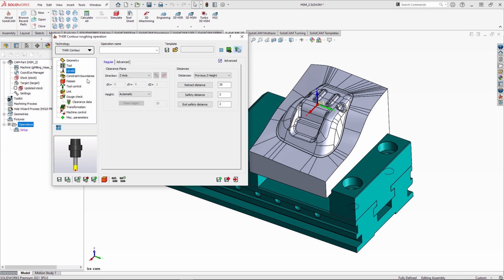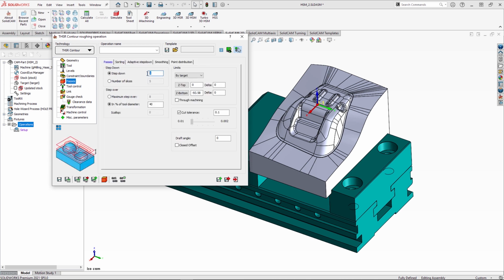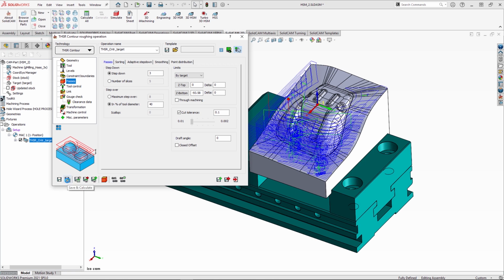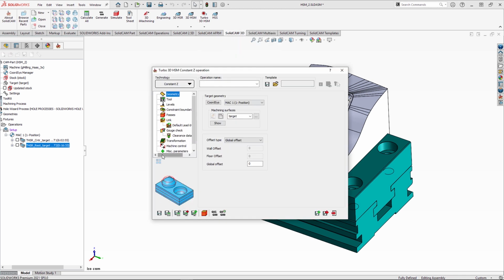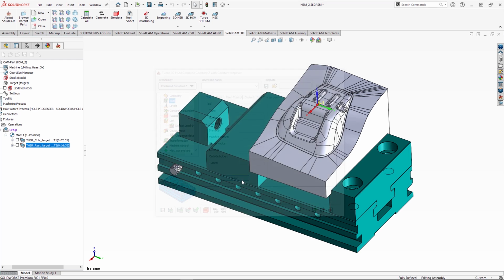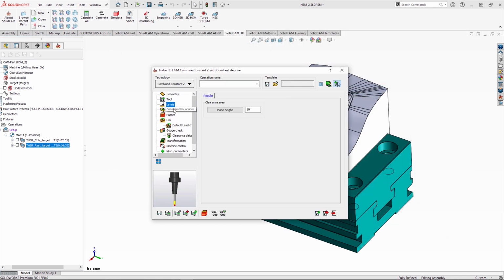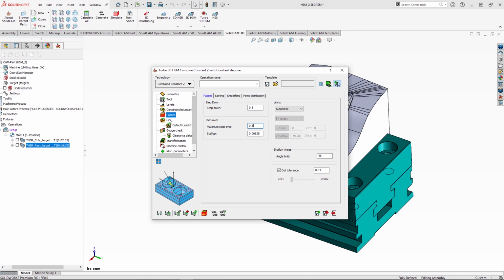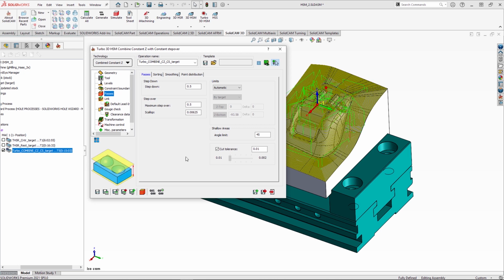SolidCAM - Introduction to SolidCAM Turbo HSR - HSM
In this video we will look at how Turbo HSR - HSM works within SolidCAM